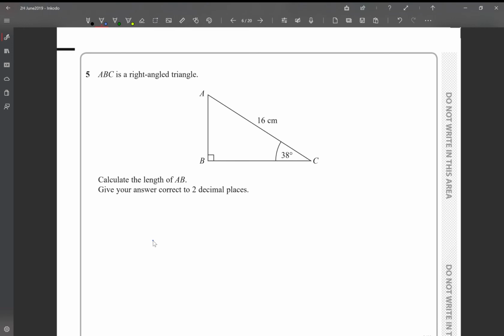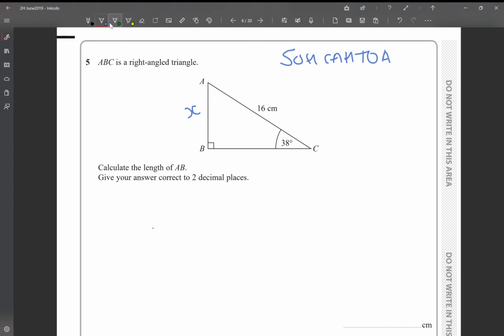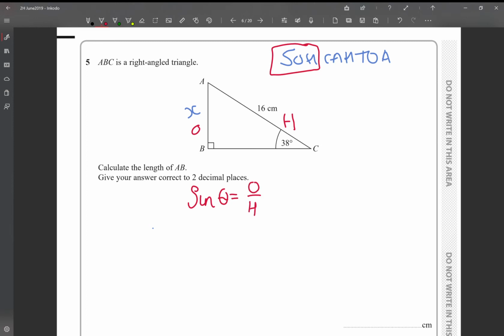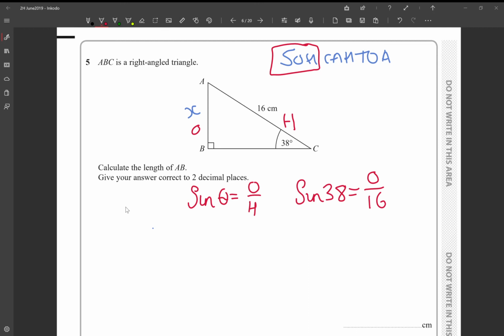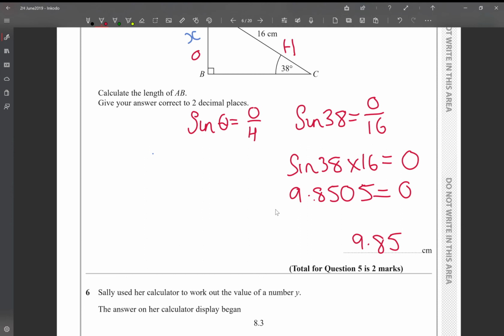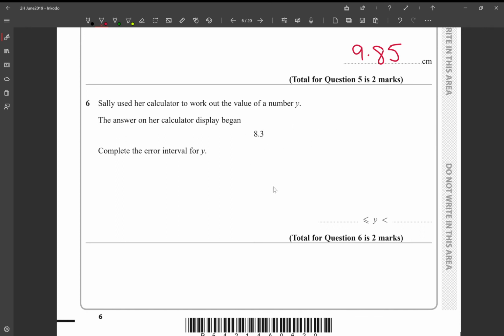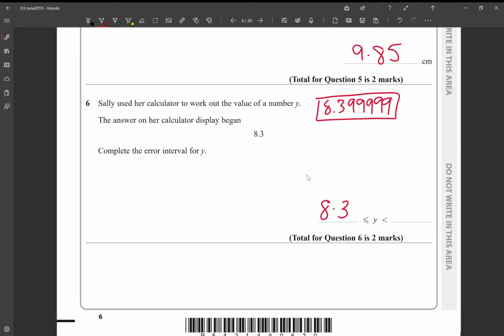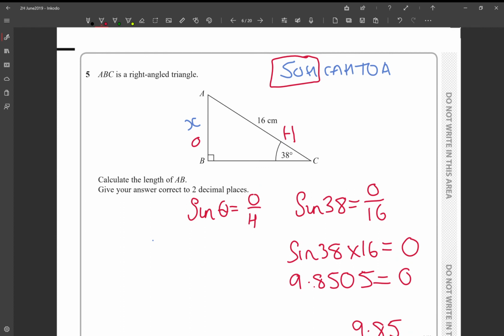How to solve basic trigonometry GCSE maths questions - contains truncation question also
June GCSE 2019 paper series